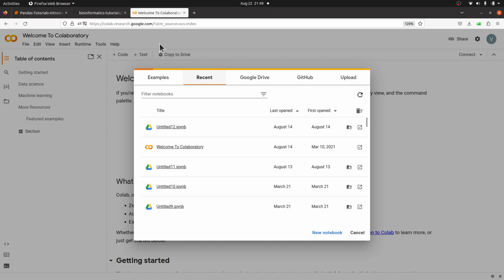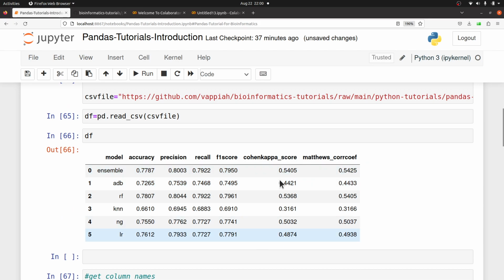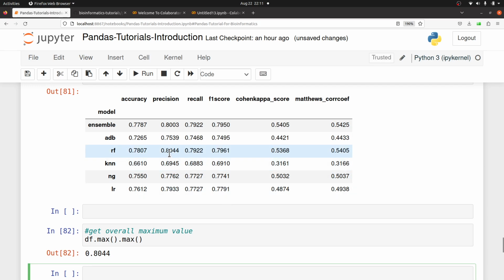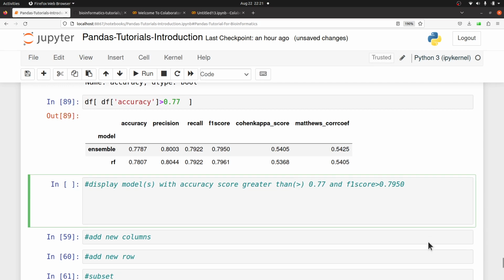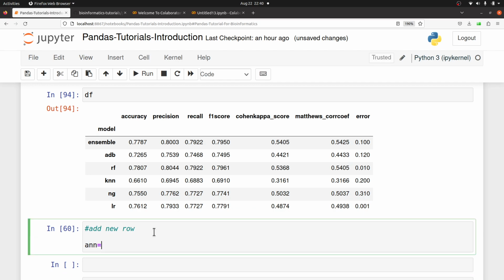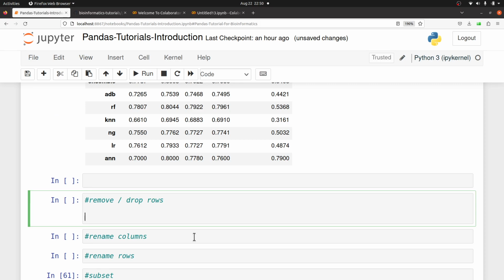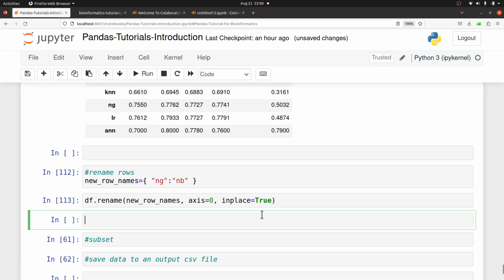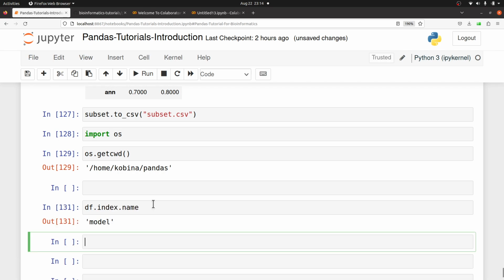Pandas Python Tutorial for Beginners -Introduction - Full Course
Pandas  Tutorial  for Beginners - Introduction

Tutorial on lists
Tutorial on dictionaries

CChapters
00:35 Setting up Python
03:19 Import Pandas
04-03 How to Load Data from Github into a Pandas Dataframe
09:19 Getting the column names in a Pandas dataframe
09:59 How to Get the index names in a Pandas Dataframe
10:41 Get number of rows and column in Pandas Dataframe
11:34 Getting The basic statistics of data in a Pandas Dataframe
12:32 Get maximum value in a Pandas Dataframe
14:09 How to Use a column as an index in a Pandas Dataframe
16:39:57 How to Get maximum and minimum values in a Pandas Dataframe
12:32 How to Get the maximum value for all columns in a Pandas Dataframe Approach 2
17:42 How to Get the maximum value for all rows in a Pandas Dataframe
19:57 How to Get the overall maximum value in a Pandas Dataframe
21:16 How to get the minimum values in a Pandas Dataframe
21:52 Making plots in a Pandas Dataframe
23:53 Making queries in Pandas dataframes
35:08:27 How to Add new columns to a Pandas Dataframe
39:14:29 How to Add new rows to a Pandas Dataframe
42:39:13 How to Remove columns in a Pandas Dataframe
49:24:30 How to Remove rows in Pandas Dataframe
50:10:58 Renaming columns in Pandas Dataframe
56:44:29 Rename rows in Pandas Dataframe
59:33:11 How to Subset Pandas Dataframes
01:04:56:02 How to Save a Pandas Dataframe to an output file

bioinformatics tutorial
bioinformatics course
Bioinformatics Project